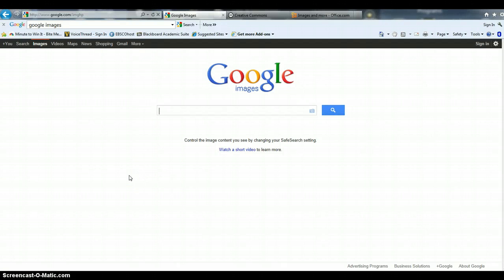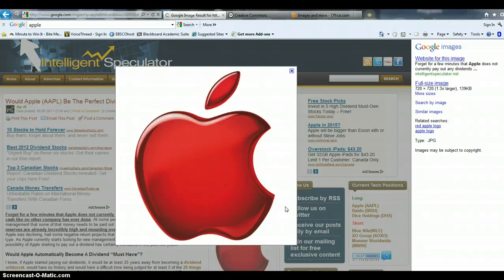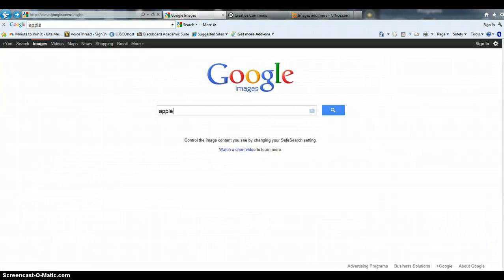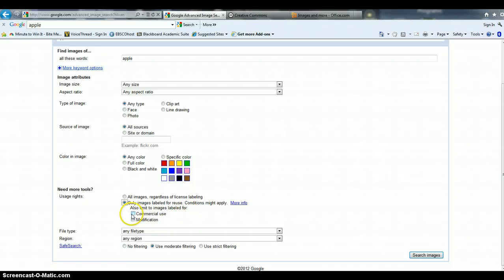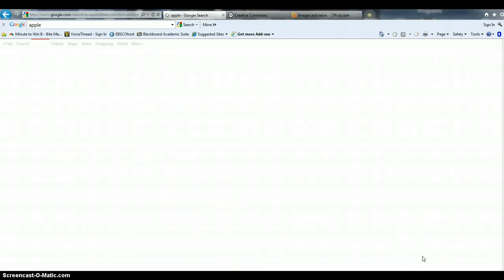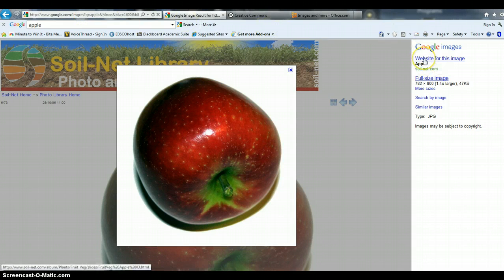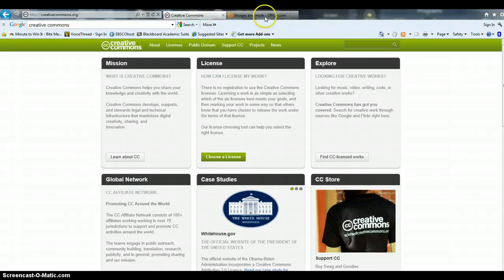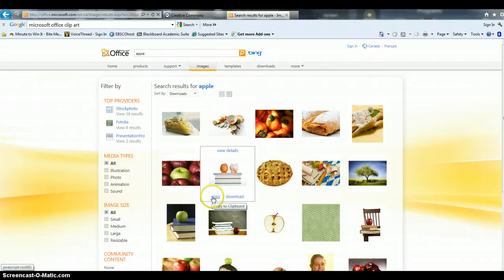Digital Citizenship- Digital Law in Relation to Images an,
Demonstration of how to change Google Serch filter to advanced searching for images labeled for reuse